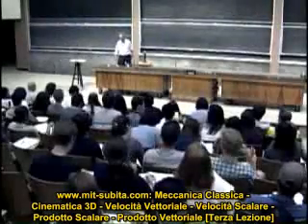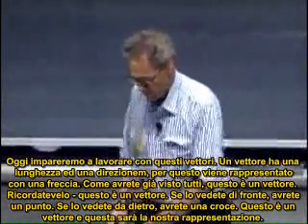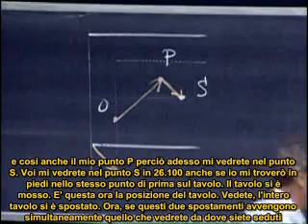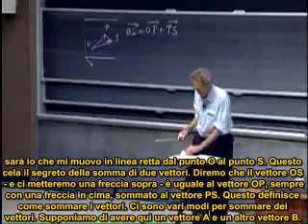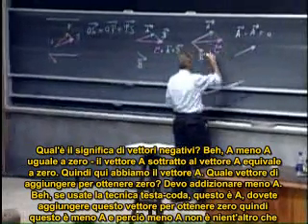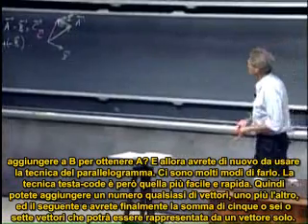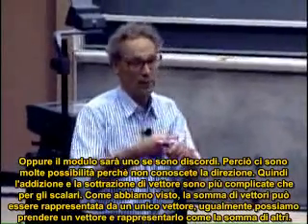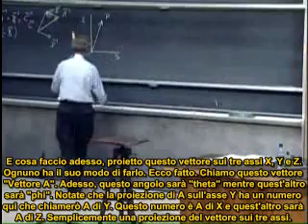MIT Meccanica Classica - Cinematica 3D, Prodotto Vettoriale e Scalare [Sub-Ita] 1/6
Ecco la prima parte della terza lezione del corso di Fisica - Meccanica Classica presso il MIT (Massachusetts Institute of Technology). Per seguire il mio blog visitate il seguente indirizzo